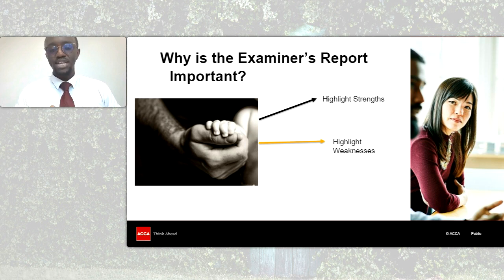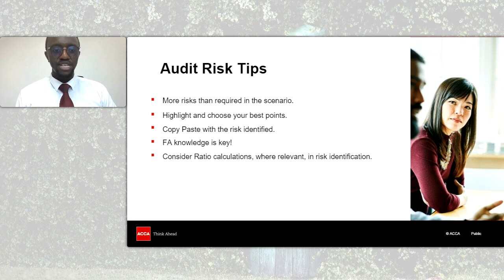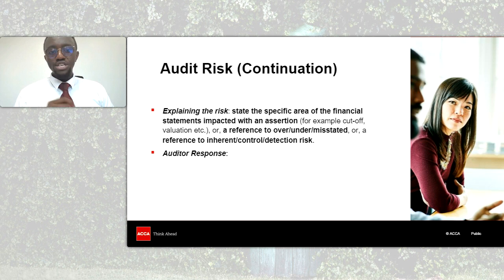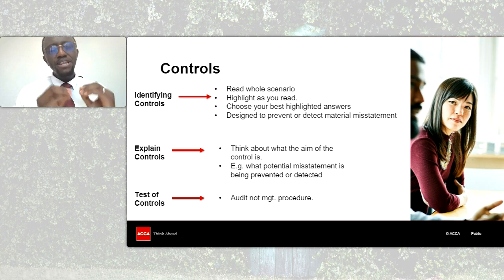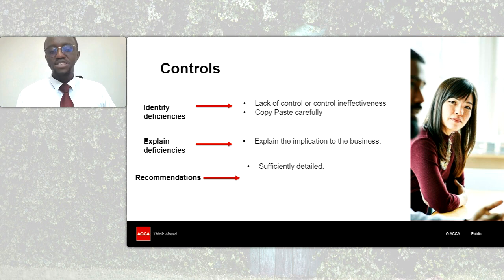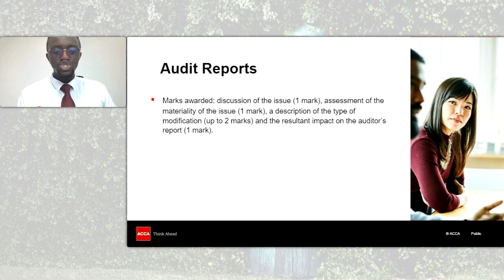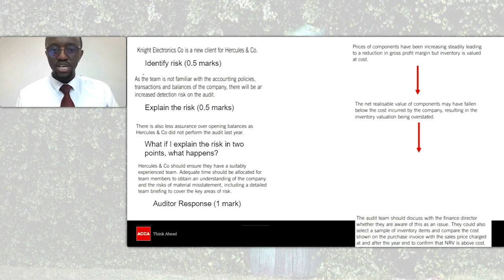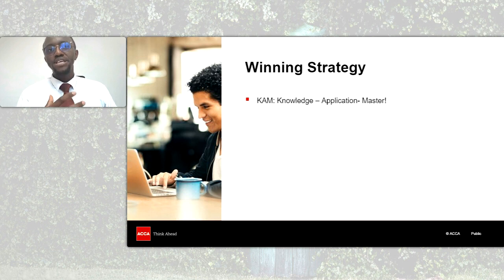Sep 24 AA InFocus: Examiner's report unlocked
Watch the webinar by Roger Gitonga to support you with your September 2024 exams

00:00:00 Introduction
00:04:45 Agenda
00:05:26 Key insights from examiner’s report
00:38:25 Technical examples from previous exams
00:45:45 Practical advice for tackling September exams
00:48:20 Strategies to avoid common pitfalls and improve exam performance
00:52:30 Q&A session
01:00:45 Closing